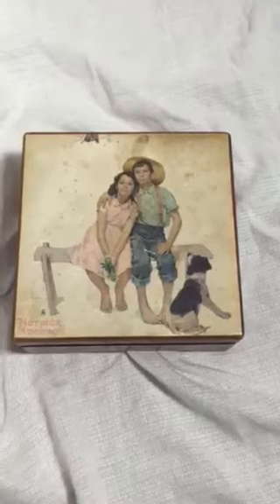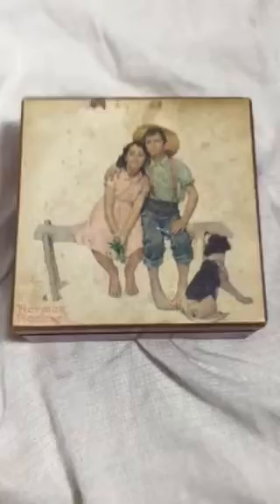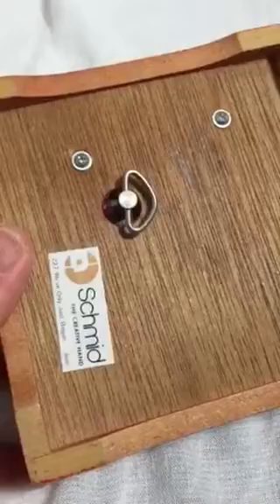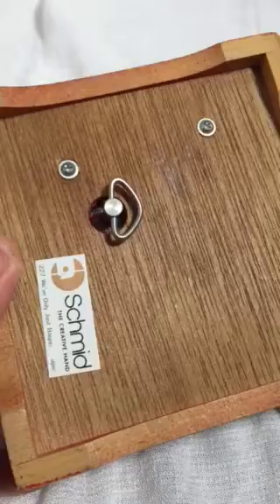Vintage Schmid Norman Rockwell Music Box "We've Only Just Begun"